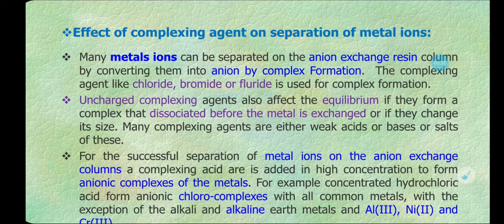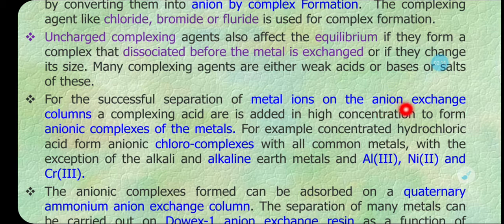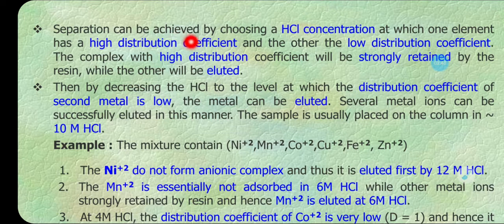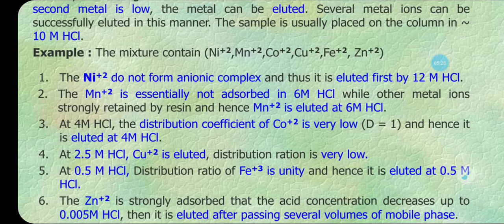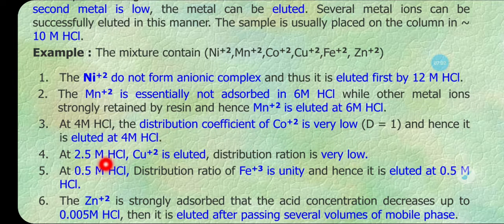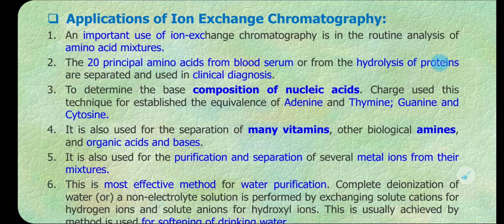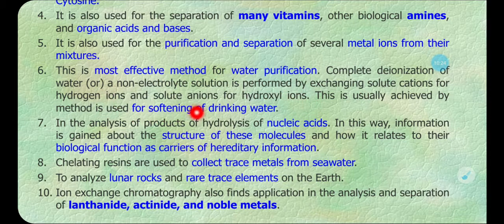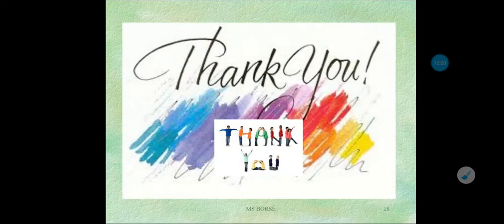CH-605:4.Ion Exchange Chromatography, L.no.04